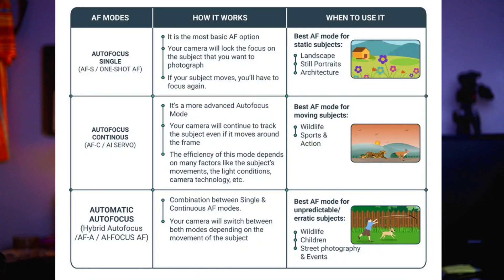types of focusing in camera | Photography basic tamil | episode 12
Hi friends in this video iam explain about types of focusing modes in camera they are expin in af modes like single shot continue shot are explained in this video in tamil language.watch old episode in below the description

00:00 intro
00:06 what is focusing
00:17 what is auto focus points
01:45 types of foucusing
03:08 AF S focusing tamil
03:45 AF C focusing tamil
04:38 full automatic focus

Photography basic tamil